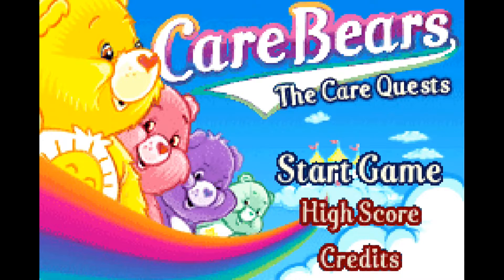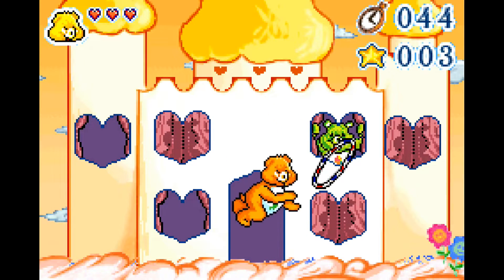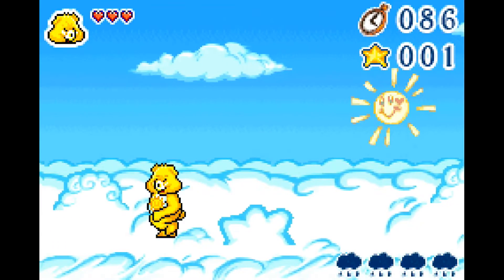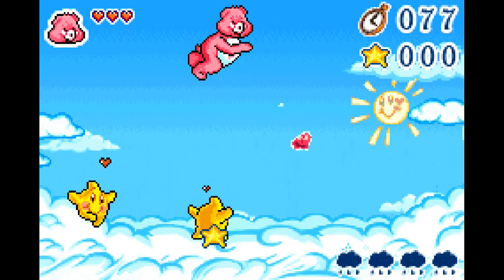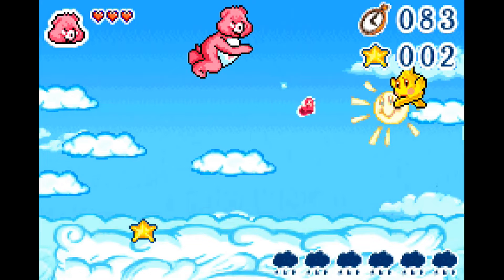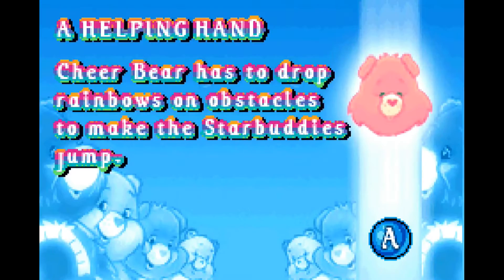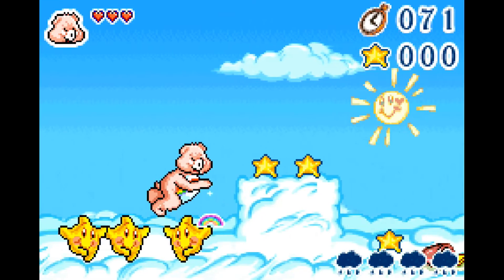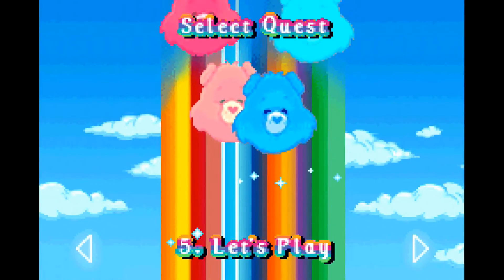Let's Share "Care Bears: The Care Quests"